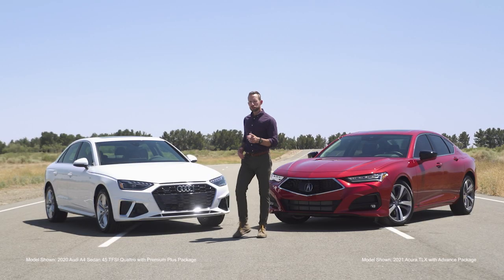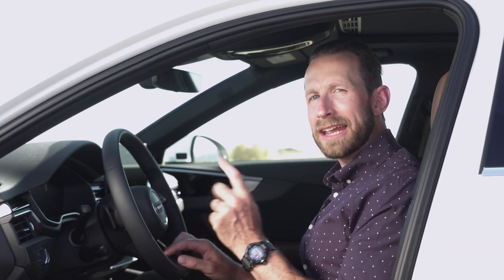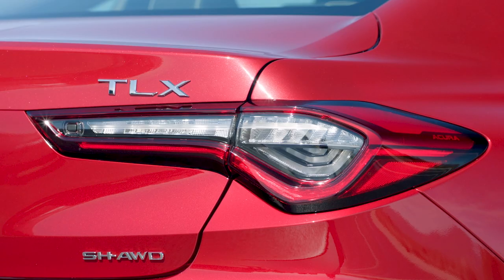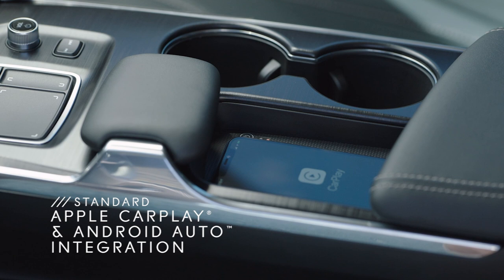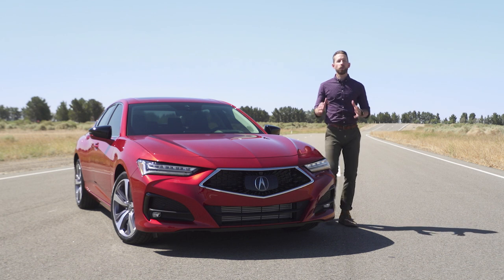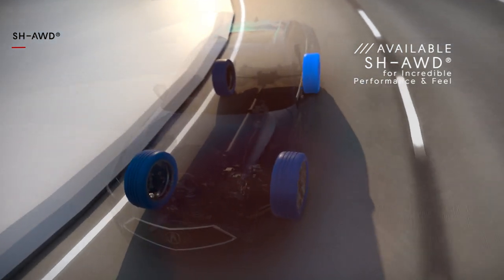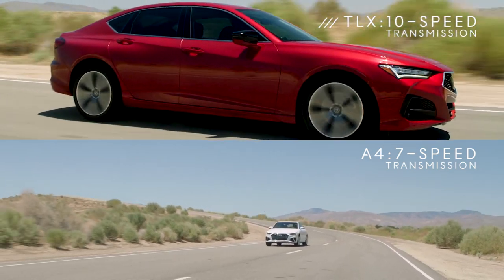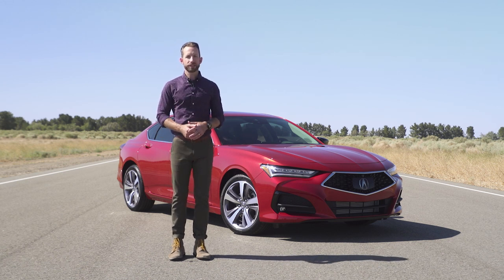2021 Audi A4 Review & Comparison vs. The 2021 Acura TLX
Looking for a helpful comparison of the 2021 Audi A4 vs. the 2021 Acura TLX? This is it. Join car enthusiast Bradley Hasemeyer for an informative head-to-head vehicle matchup between these two leading performance sport sedans.

We all want premium styling, great standard features and a thrilling driving experience. But with so many premium and performance sedans offering seemingly similar qualities, differentiating between them can be challenging. This engaging video sheds light on the key differences between the Audi A4 and Acura TLX.

How does the Precision Concept-inspired styling of the Acura TLX compare to the more traditional design language of the Audi sedan? We’ll review exteriors from front grilles to exhaust outlets. How do the Jewel Eye® LED headlights, Diamond Pentagon Grill and gorgeous cockpit in the TLX compare to their counterparts in the A4? We'll review stylistic and interior choices for both. Which sport sedan packs a bigger punch under the hood? We’ll compare horsepower, torque, road handling and more. Not only will you discover key technologies that make the re-engineered TLX a great performance sport sedan to drive like its segment-first 10 speed automatic transmission, paddle shifters and available Super Handling All Wheel Drive™, you’ll also learn about helpful safety features on the Acura that come standard across trims.

All in all, the 2021 Audi A4 and the 2021 Acura TLX are both great sport sedans from desirable premium car brands, but only one should be at the top of your wish list. Watch this video review comparison now to see why the TLX clearly rises above the rest.